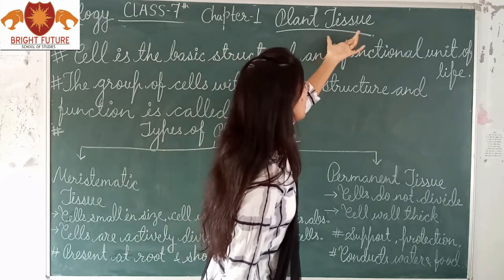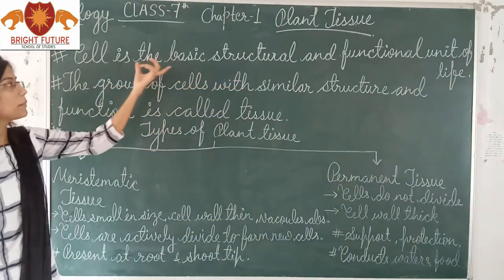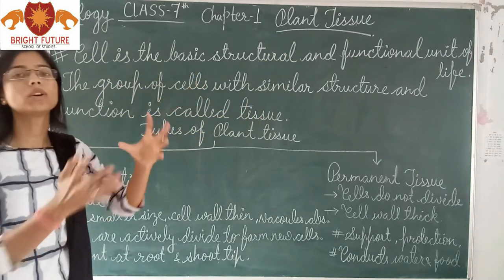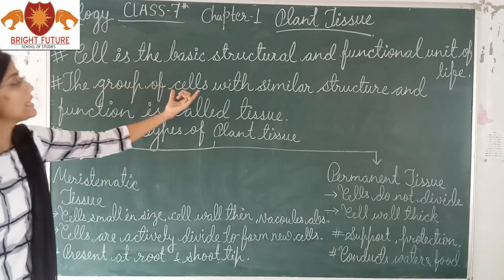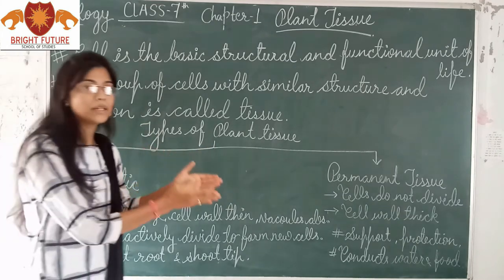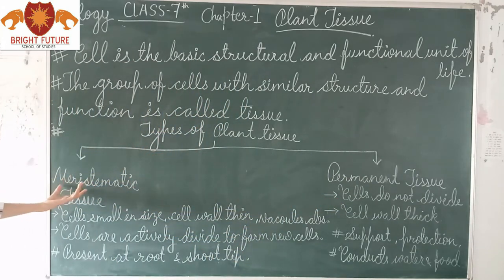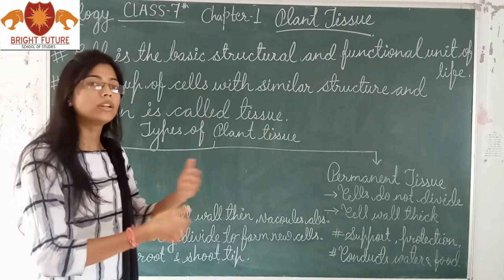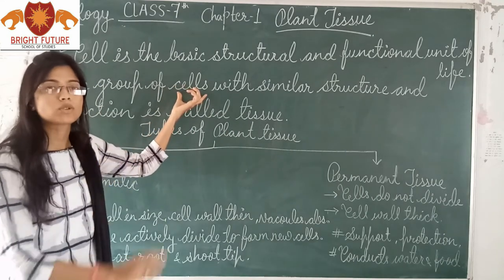NCERT SCIENCE (biology), class 7 ll plant tissue ll full explanation of Plant tissue by BFSS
A tissue is a cluster of cells, that are alike in configuration and work together to attain a specific function.  Different types of plant tissues include permanent and meristematic tissues.

Also Read: Tissues

Meristematic tissue:
These tissues have the capability to develop by swift division. They assist in the major growth of the vegetation. Growth in length and growth in diameter of the plant is carried about by these cells. The Meristematic cells are cubical, living cells with a big nucleus.  These cells are meticulously crammed with no intercellular spaces. Depending on the section where the meristematic tissues are existing, they are categorized as intercalary, lateral and apical meristems.

Apical meristem is existent at the growing tips or apical of stems and roots. Apical meristem upsurges the length of the plant.
Lateral meristem is existent in the radial portion of the stem or root. Lateral meristem upsurges the thickness of the plant.
Intercalary meristem is found at the internodes or at the base of the leaves. Intercalary meristem upsurges the size of the internode.
Old meristematic cells lose the capability to distribute and convert into permanent tissues. This procedure of capturing up a permanent function, size, and shape is termed as differentiation.
Explore more: Meristematic tissues

Permanent tissues:
These cells have lost their ability to distribute but are specialised to offer elasticity, flexibility and strength to the plant. These tissues can be additionally categorised into:

Simple Permanent Tissue: They can be classified into sclerenchyma, collenchyma and parenchyma based on their purpose.
Complex Permanent Tissue: These tissues include phloem and xylem. Xylem is valuable for the transportation of water and solvable constituents. It is made up of xylem parenchyma, fibres, vessels and tracheids. Phloem is valuable in the transportation of food particles. Phloem consists of phloem parenchyma, phloem fibres, companion cells, sieve cells and sieve tubes.
Parenchyma
These are alive, polygonal cells with a big central vacuole, and have intercellular spaces amidst them.  Parenchymatous cells create ground tissue and pith.

Parenchyma consisting of chloroplasts are termed as chlorenchyma. The chlorenchyma helps in photosynthesis.
Parenchyma which consists of big air voids is called aerenchyma. Buoyancy is the main purpose the aerenchyma.
Some parenchymatous cells perform as storage chambers for starch in vegetable and fruits.
Collenchyma
These are stretched out, living cells with minute intercellular gaps. Their cell walls are made up of pectin and cellulose. Collenchyma is found in the marginal regions of leaves and stems and offers flexibility with the structural framework and mechanical support to plants.

Sclerenchyma
These are elongated, dead cells with lignin deposits in their cell wall.  They have no intercellular gaps.  Sclerenchyma is found in the covering of seeds and nuts, around the vascular tissues in stems and the veins of leaves. Sclerenchyma provides strength to the plant.

Xylem
It helps in the transport of dissolved substances and water all through the plant. The diverse components of the xylem include vessels, tracheids, xylem fibres and xylem parenchyma. Xylem fibres and Tracheids are made up of lignin, which provides structural support to the plant.

Phloem
This tissue helps in the transportation of food all through the plant. The diverse elements of phloem include phloem fibres, sieve tubes, phloem parenchyma and companion cells.

Also Read: Difference Between Xylem And Phloem
Protective tissues
These provide fortification to the plant. They include the cork and epidermis.

Epidermis – It is a layer of cell that makes up an outer casing of all the structures in the plant. The stomata perforates the epidermis at certain places. The stomata help in loss of water and gaseous exchange.
 tissue, which substitutes the epidermal cells in mature stems and roots. Cork cells are lifeless and lack intercellular gaps.  Their cell walls are coagulated by suberin, which makes them impervious to gas and Water Molecules.
In gymnosperms, albuminous cells and sieve cells lack sieve tube and companion cells.
It forms the outermost covering of whole plant body, which consists of epidermal cells, stomata, epidermal appendages (trichomes and hairs).
Epidermis is single layered, parenchymatous with waxy thick layers of cuticle to prevent water loss.
Stomata is present in epidermis of leaves. It regulates the transpiration and gaseous exchange. In dicots, stomata are bean-shaped having two guard cells closing the stomatal pore. In monocots, stoma is dumbbell-shaped. Guard cells contain chloroplasts and help in opening and closing of stomata.
Guard cells are surrounded by subsidiary cells. The stomatal aperture, guard
cells and the surrounding subsidiary cells are together called